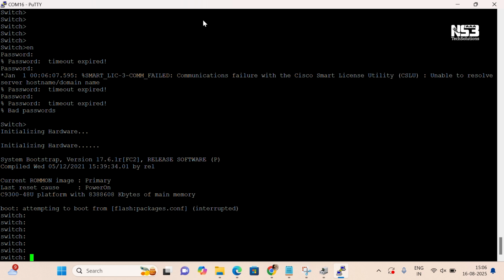9300 Cisco switch password reset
🔐 Forgot your Cisco 9300 switch password? Don’t worry, we’ve got you covered!

At NS3 Tech Solutions, we simplify complex networking challenges with step-by-step solutions.
In this video, we’ll walk you through the complete process of resetting your Cisco 9300 switch password quickly and securely.

Whether you’re a network engineer, IT admin, or student, this guide will help you get back in control with ease. 🚀

💡 Ready to build the networks of the future?